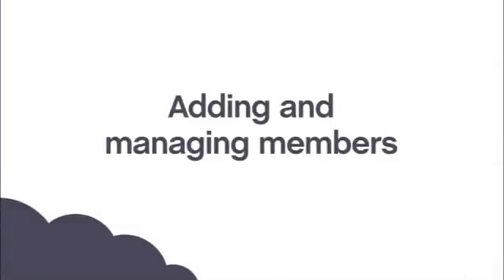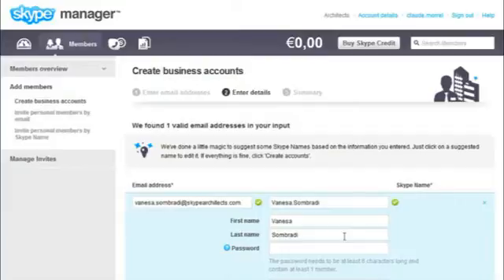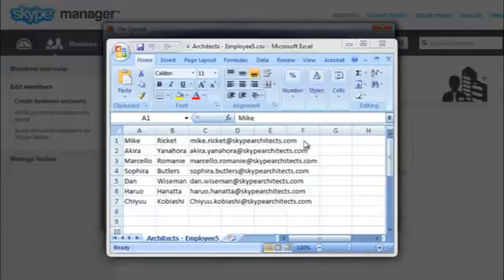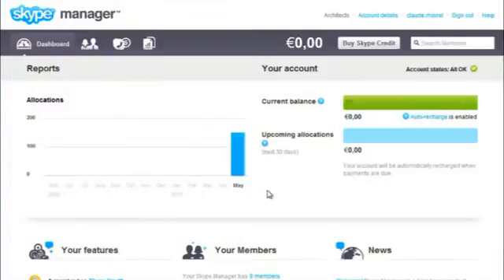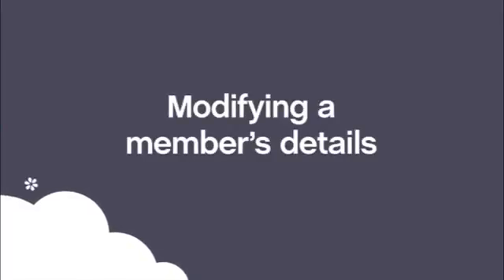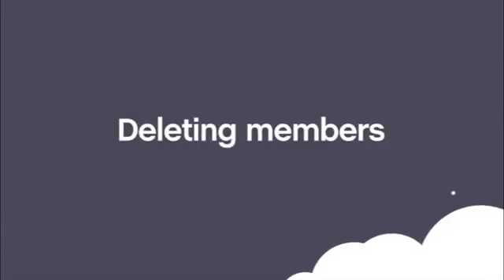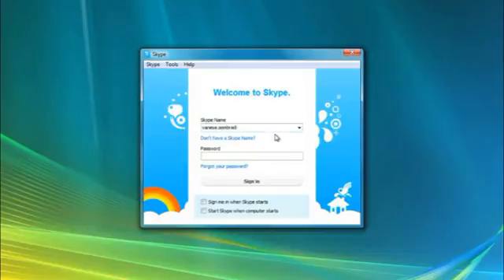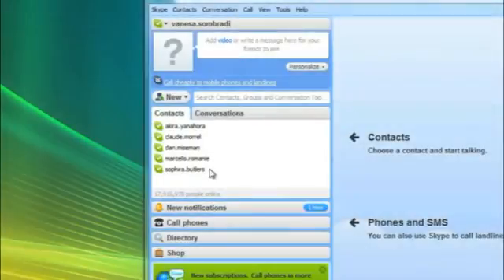Skype Manager: Adding Members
Learn how to add and manage members on your Skype Manager.

Skype Manager is a web-based management tool that lets you centrally manage Skype for businesses of any size. Try Skype Manager today and discover how easy it is to create Skype accounts for your colleagues, allocate them credit and features and keep track of what everyoneʼs spending.

Whatʼs more, everyone in your business can work smarter by using features like group video calling, voicemail and call forwarding.